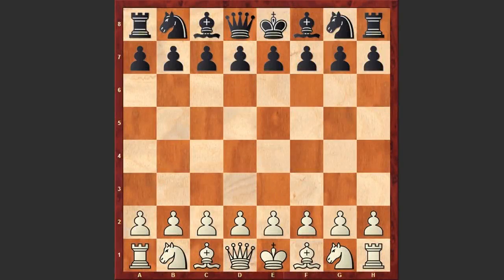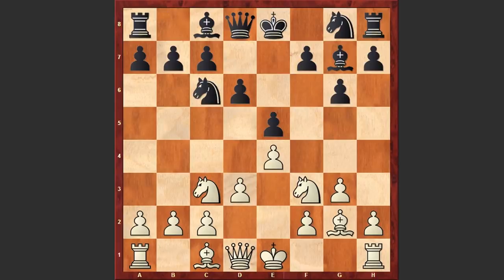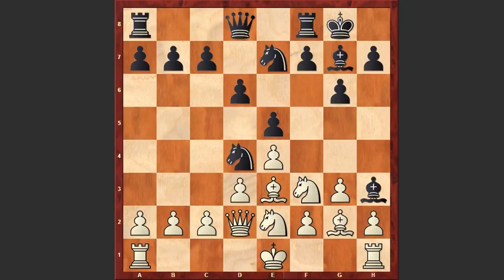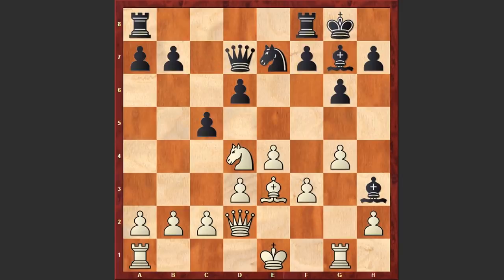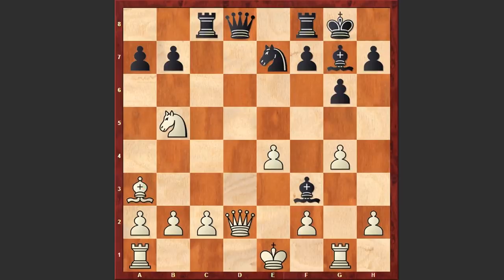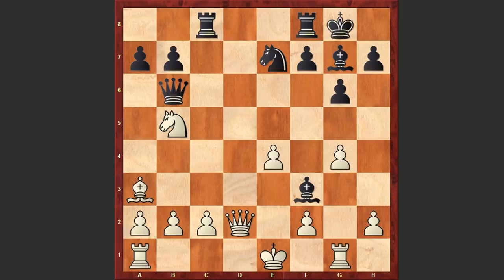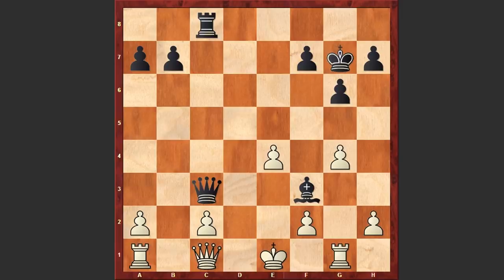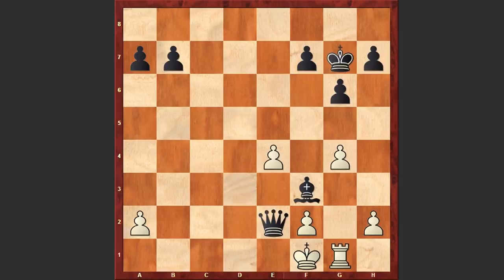Tal Won A Piece In The Opening But Then Started Series Of Sacrifices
Gedeon Barcza vs Mikhail Tal
In this video which I uploaded on my chess channel, I analyzed a game played by the eighth world chess champion Mikhail Tal against a Hungarian chess grandmaster Gedeon Barcza. Though in the opening with an impressive tactical shot Mikhail Tal managed to win a piece but things started to get complicated very soon and at some point Tal found himself an exchange and a pawn down. Luckily everything was under control and that was the result of Tal's deep calculations and already and that point the game was winning for black!
Tallinn (1971), Tallinn EST, rd 4, Feb-25
Formation: King's Indian Attack (A07)
1. Nf3 g6 2. g3 Bg7 3. Bg2 d6 4. d3 e5 5. e4 Nc6 6. Nc3 Nge7 7. Be3 O-O 8. Qd2
Nd4 9. Ne2 Bh3 10. Nfxd4 Bxg2 11. Rg1 exd4 12. Nxd4 c5 13. Nb5 Bf3 14. g4 d5
15. Bxc5 Rc8 16. Ba3 dxe4 17. dxe4 Qb6 18. Bxe7 Qxb5 19. Bxf8 Qxb2 20. Bxg7
Kxg7 21. Rc1 Rd8 22. Qe3 Qxc2 23. Kf1 Rd1+ 24. Rxd1
0-1
Video Thumbnail Attribution: